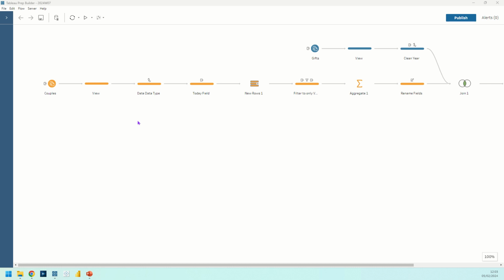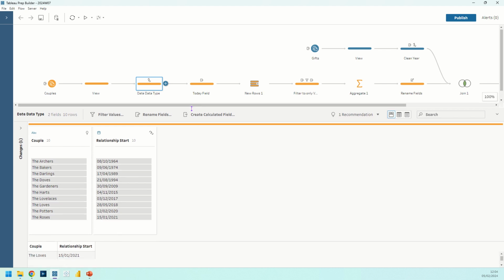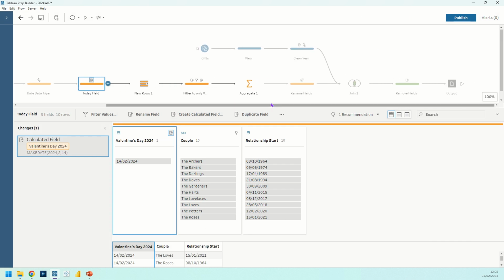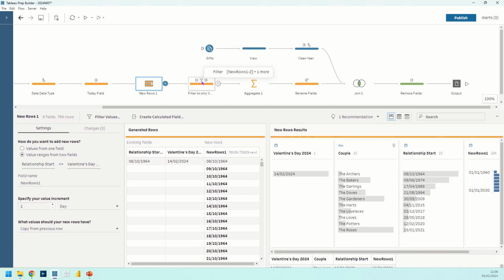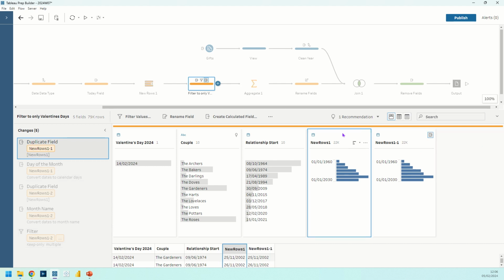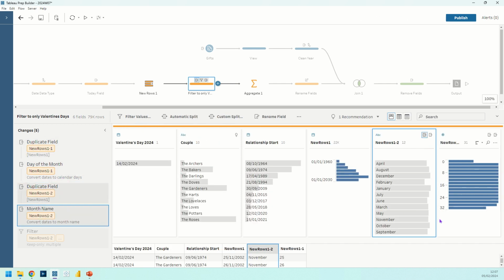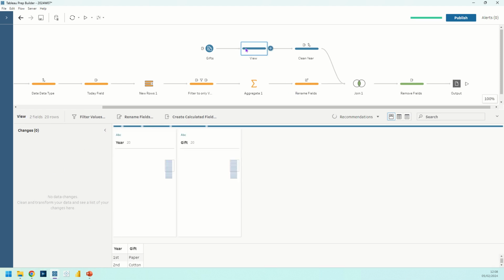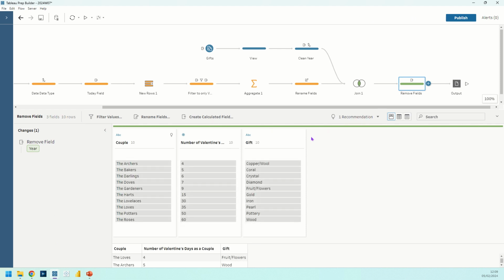Preppin' Data 2024: Week 7 - Valentine's Day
A good chance to try scaffolding if it's not a technique you've used before!